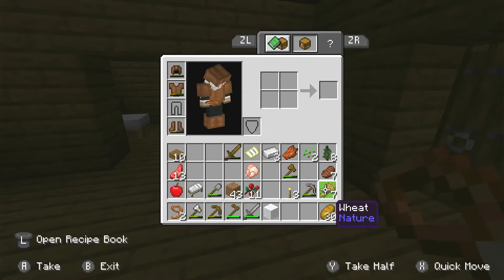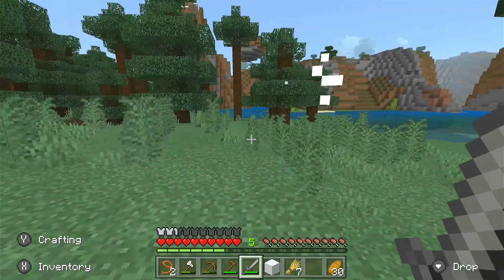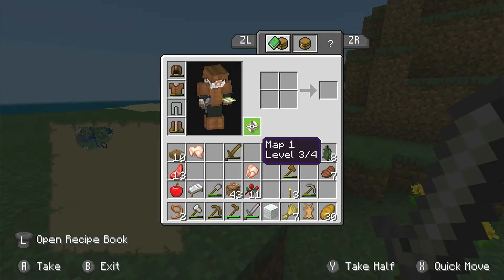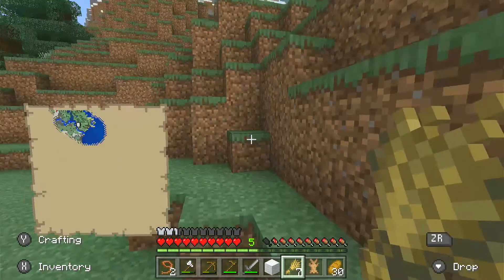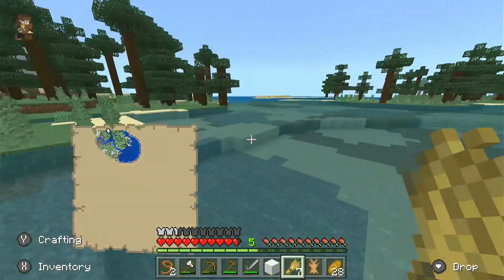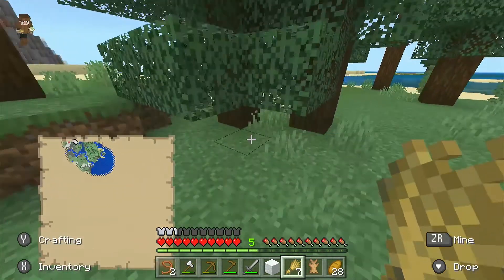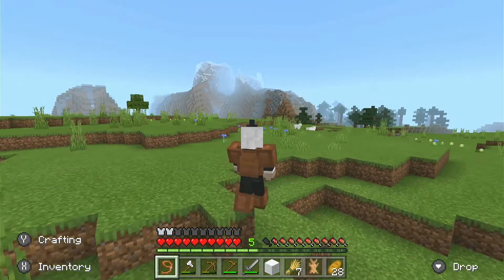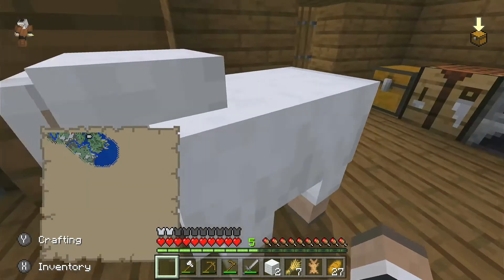Minecraft - My pet Sheep #6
*LambTDM 2021*